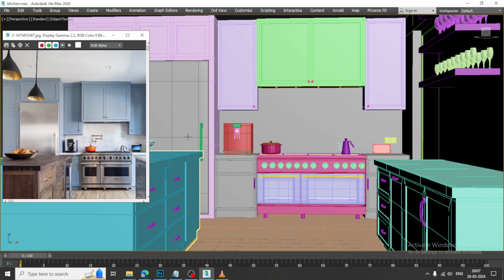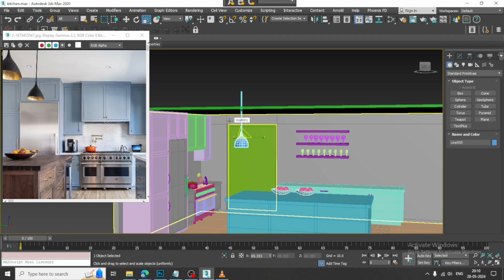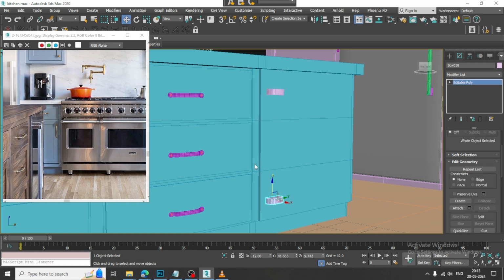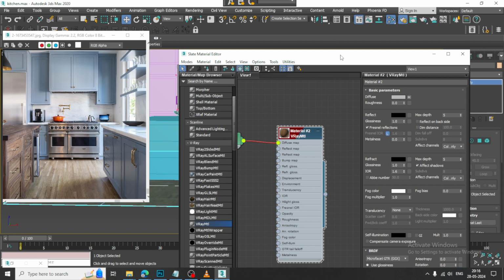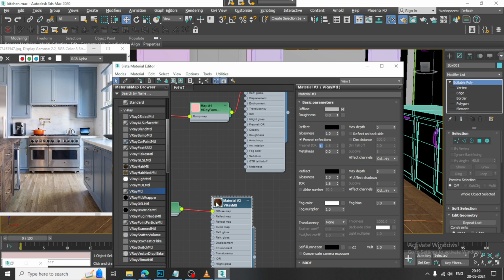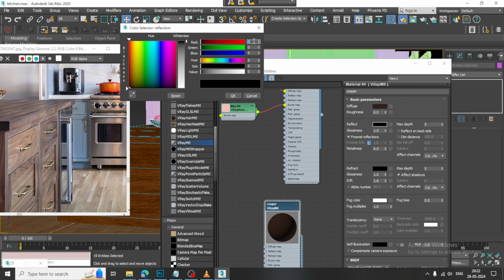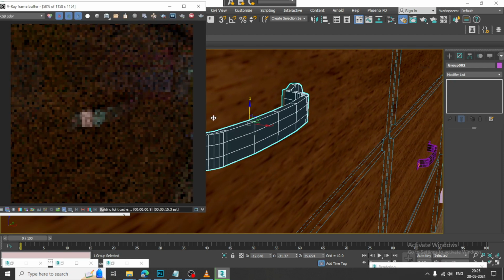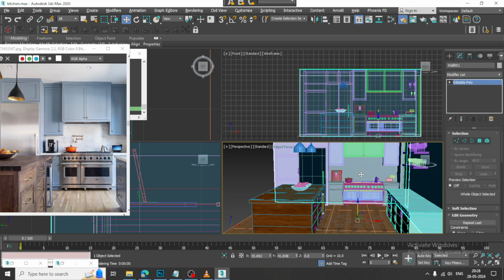Texturing in 3dsmax I How to Texture Stylish Kitchen (Part 8)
Welcome to our Video on Texturing a Kitchen, This tutorial will guide you step by step process for Texturing a Stylish Kitchen in 3dsmax.
The Process starts with texturing with PBR

Assigning Materials with Vray
PBR Materials.